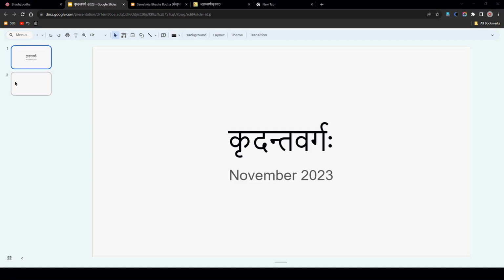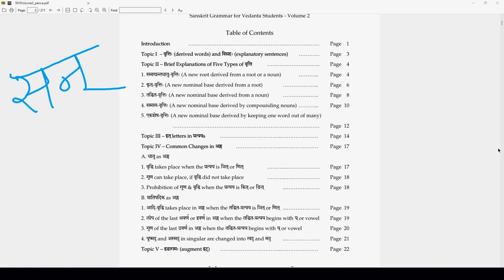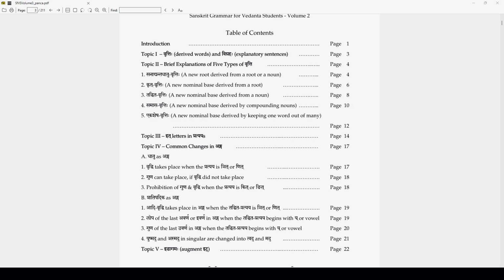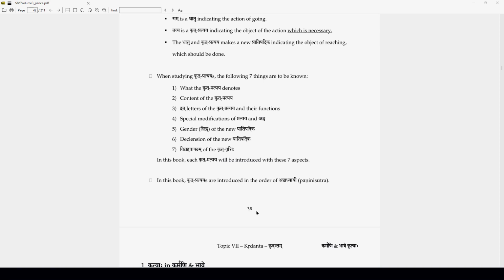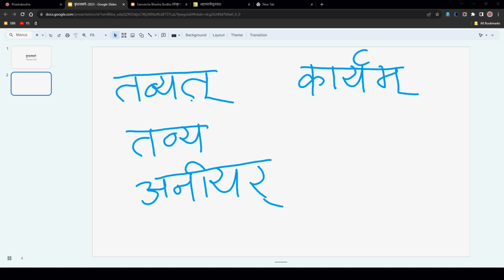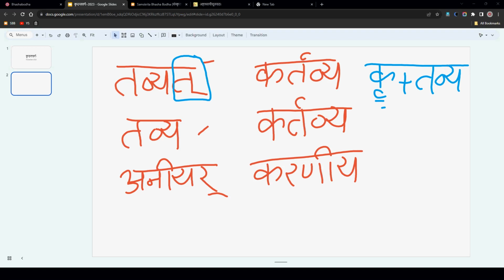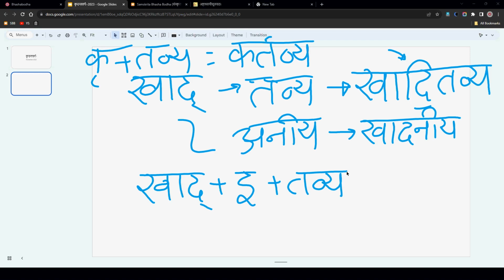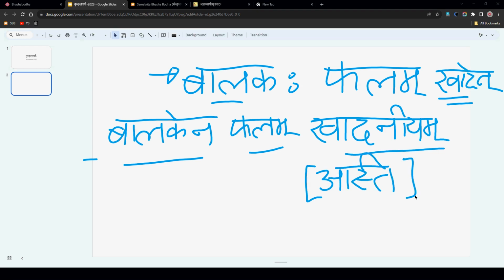Sanskrit Kridanta Class #2 - Tavyat, Tavya and Aneeyar - 03 Dec 2023